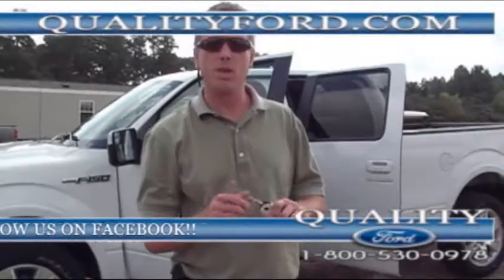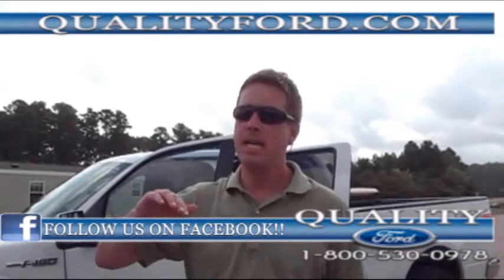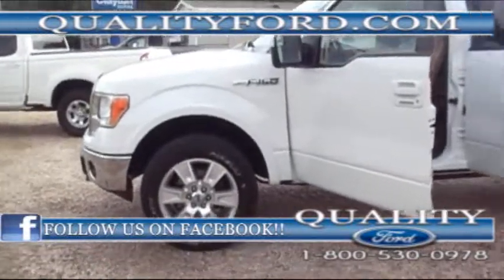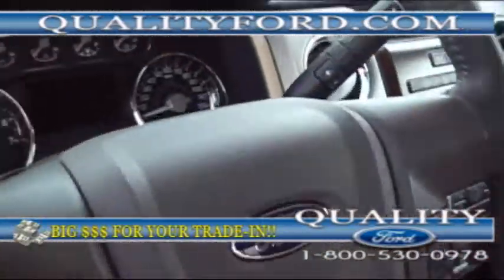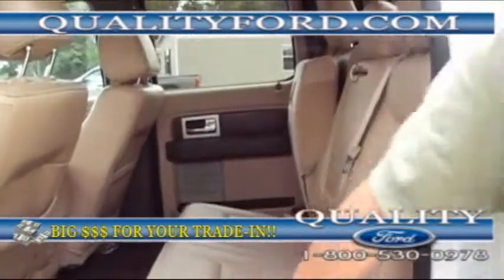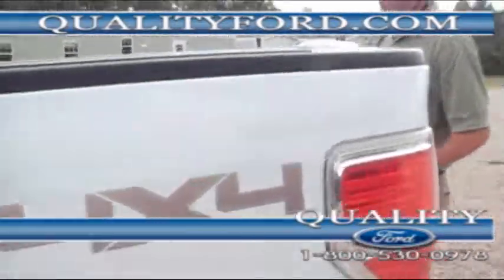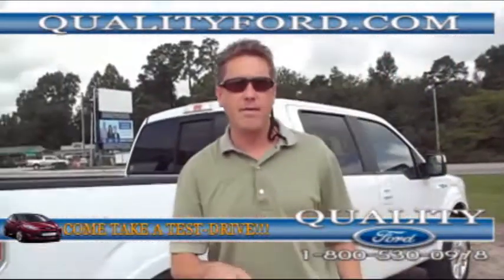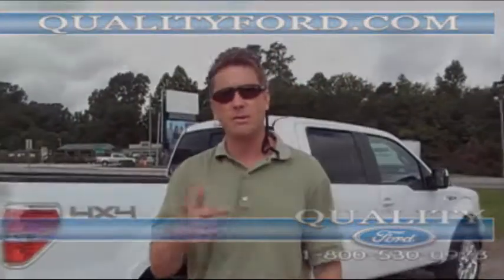12P3037 2012 Ford F150 Lariat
12P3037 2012 Ford F150 Lariat